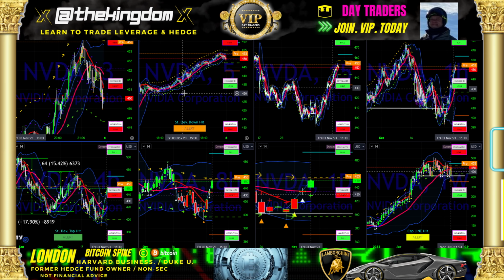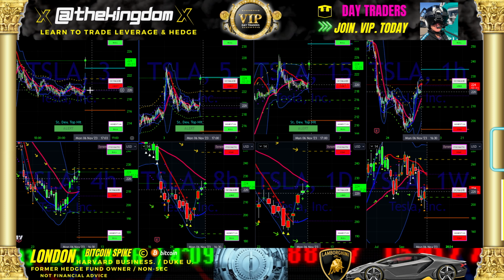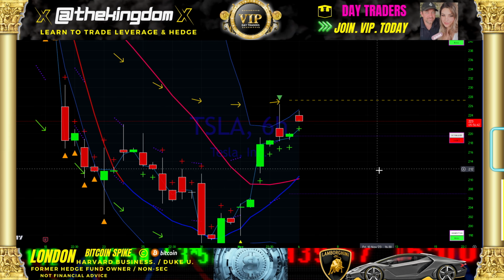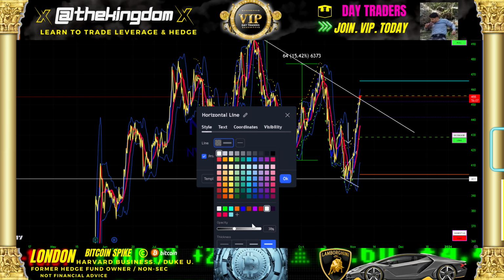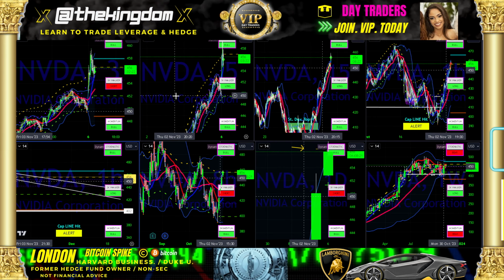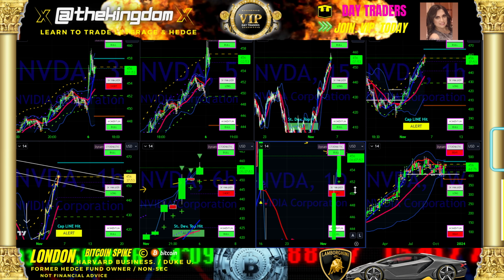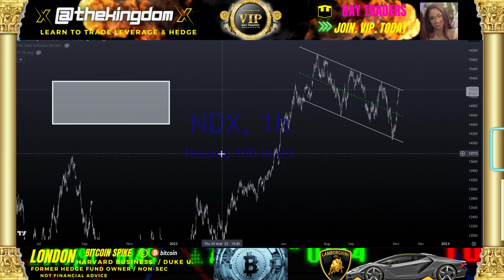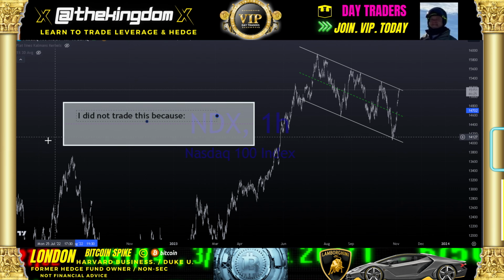NEW YORK MARKET OPEN: DAYTRADE Livestream* * VIP /Bitcoin / NVDA/Tesla /AI /CRYPTO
BTCC SIGNUP: $14,000 BONUS & 40% Fee Discounts
 REQUIRED for VIP Indicators -